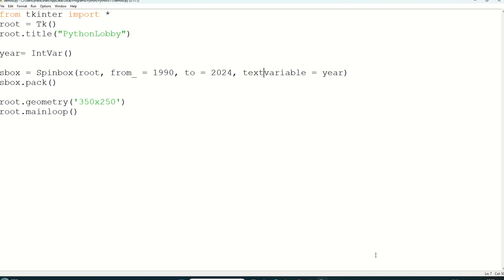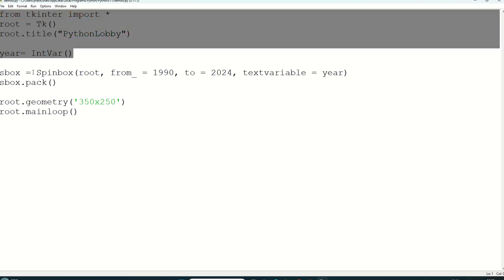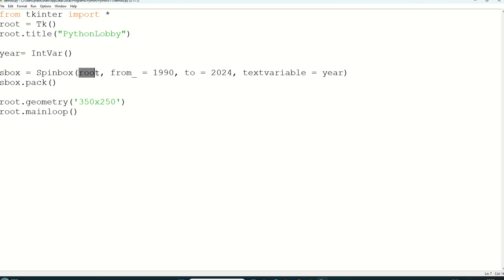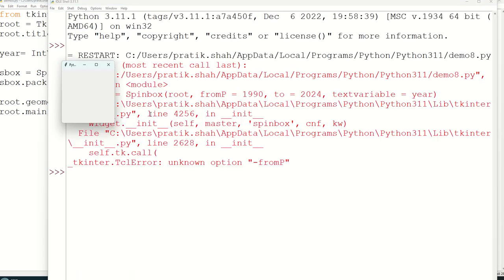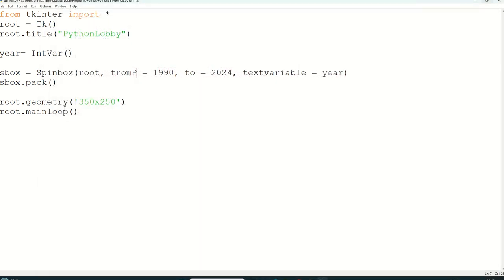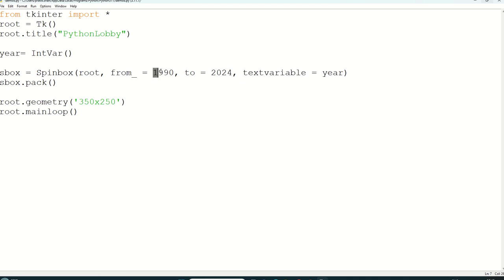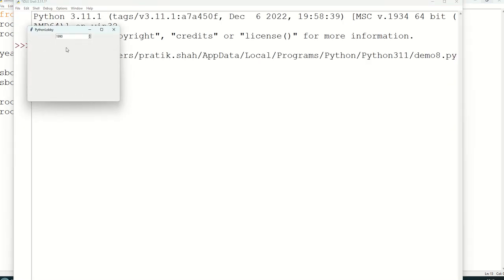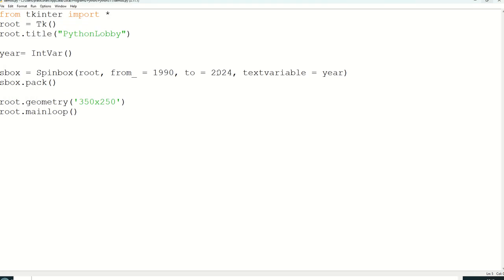Tkinter Part - 10 | Introduction toSpinbox Widgets with example in Tkinter python| MUST WATCH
Tkinter Part - 10 | Introduction to Spinbox Widgets with example in Tkinter python| MUST WATCH

CODE:
from tkinter import *
root = Tk()
root.title("PythonLobby")

year= IntVar()

sbox = Spinbox(root, from_ = 1990, to = 2024, textvariable = year)
sbox.pack()

root.geometry('350x250')
root.mainloop()